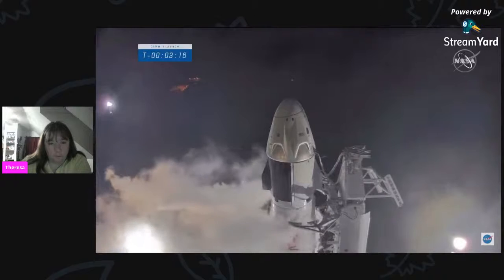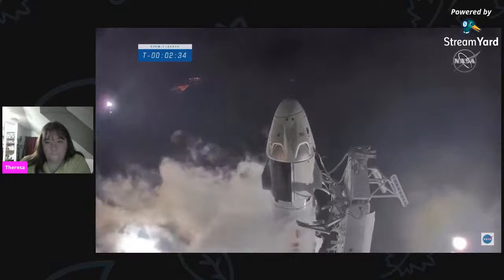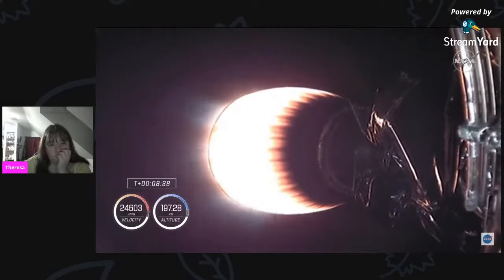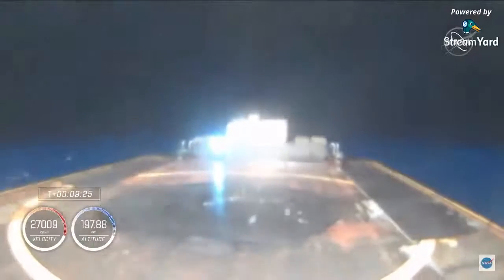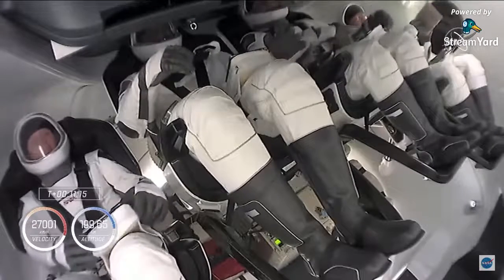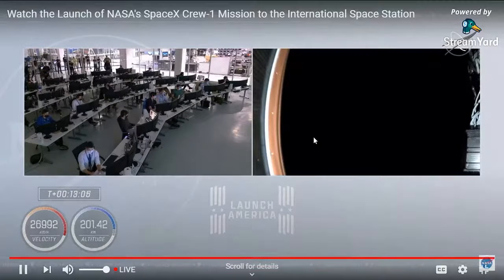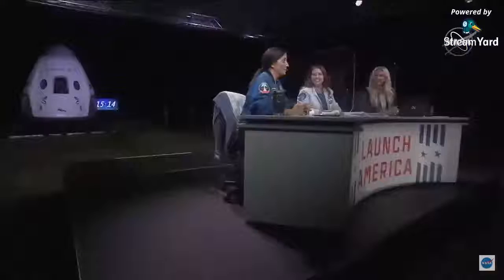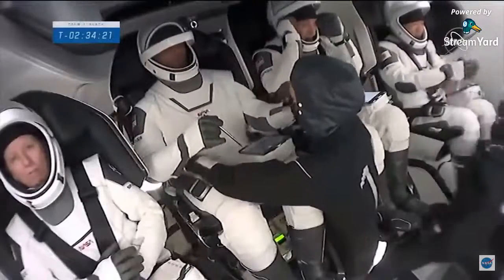NASA's SpaceX Crew-1 Mission to the International Space Station